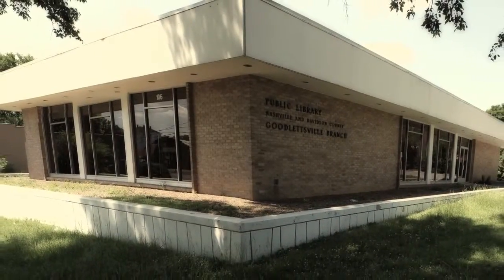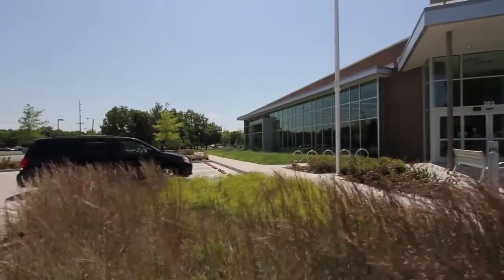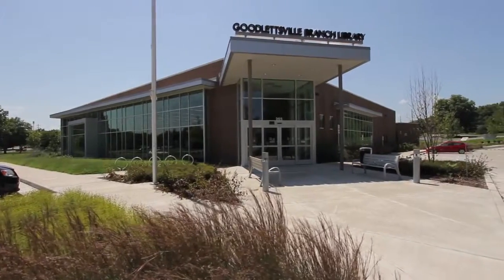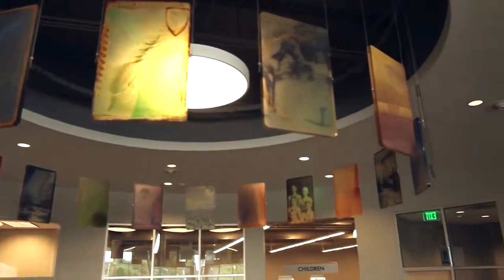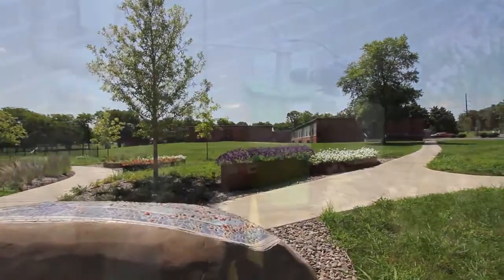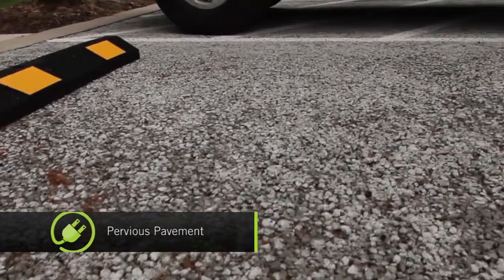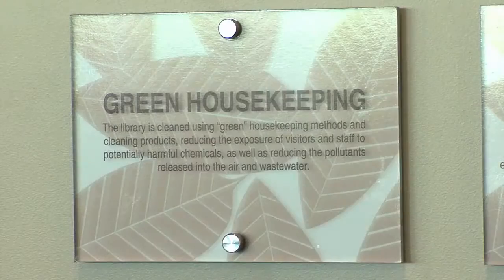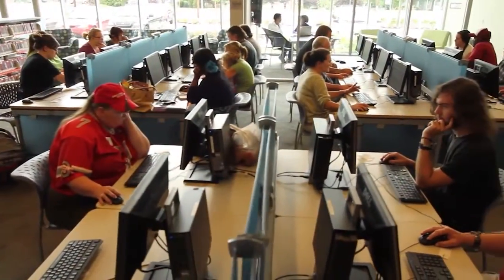2016 Goodlettesville Library - Sustainability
2016 Goodlettesville Library - Sustainability